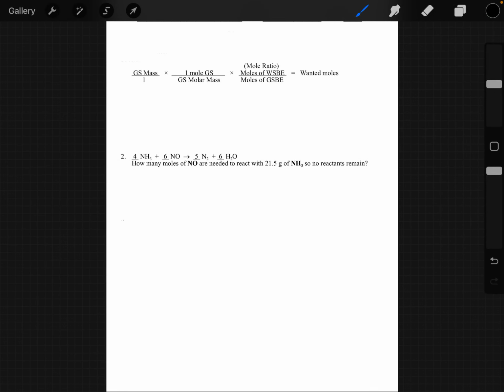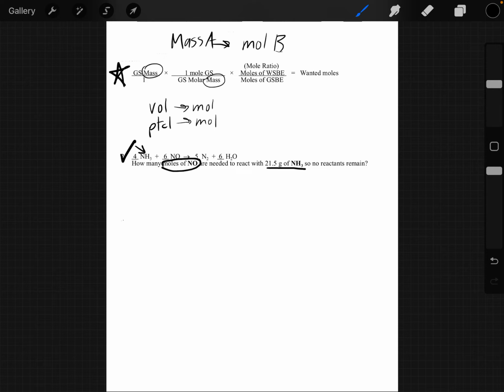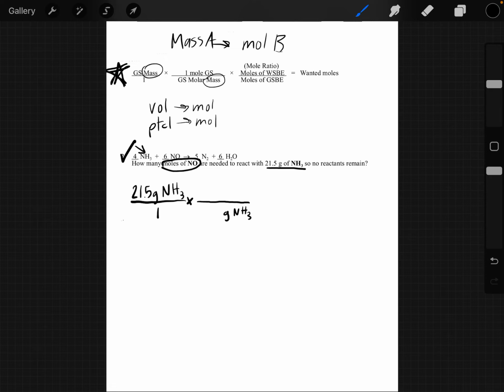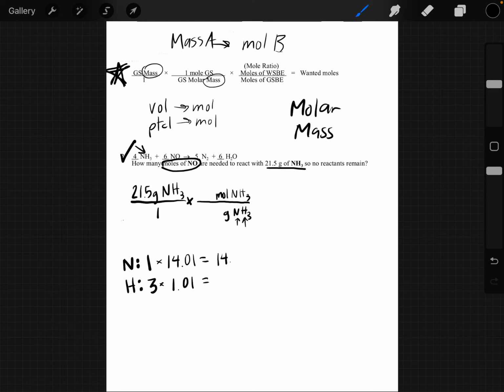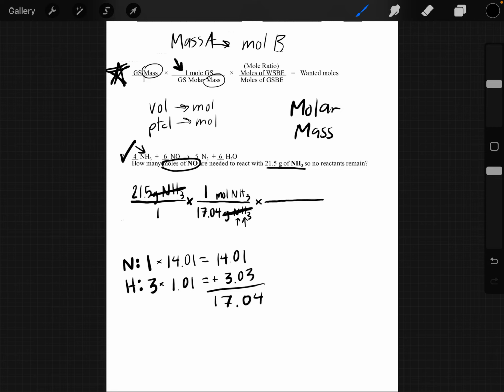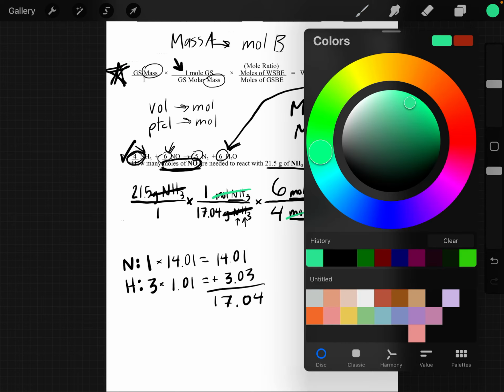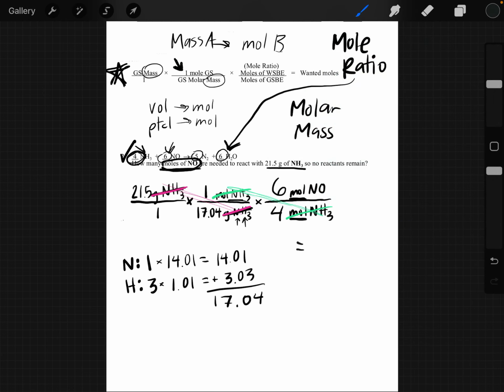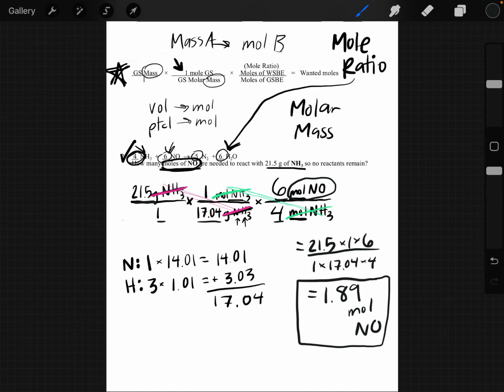Mass to Moles